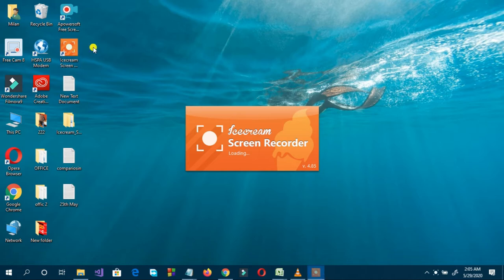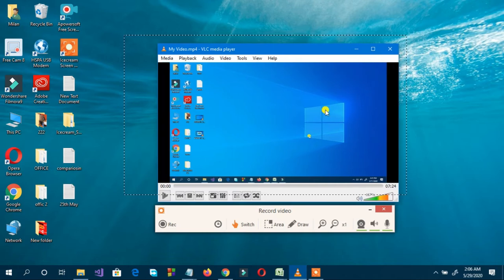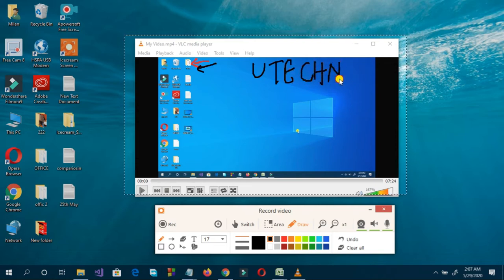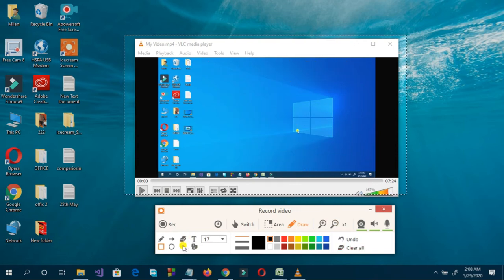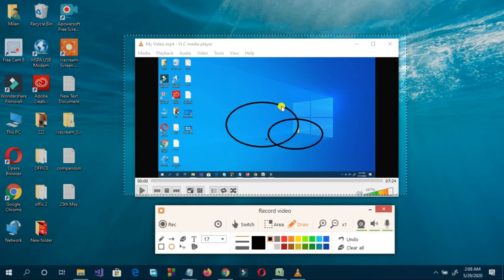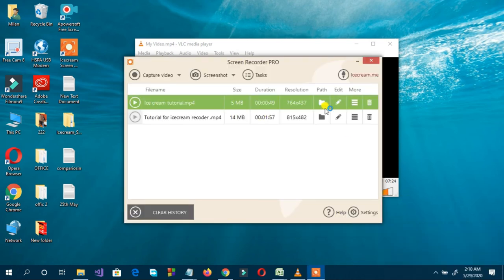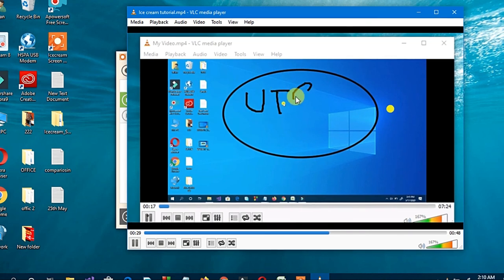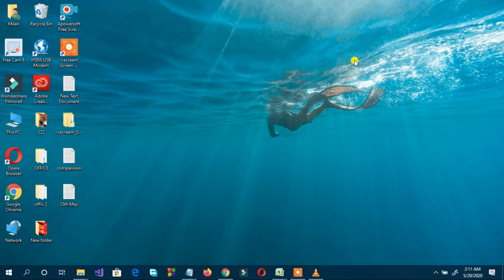How to use Ice cream Screen Recoder (Quick Tutorial) | Pro Version | Utechno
Want to know how to use ice cream screen recoder ? this  quick tutorial will show you what the tool has offered, and how to use it
Icecream screen recoder is available for Window and Mac, hence you can get that free as well as paid version.
In this quick tutorial i will show to use the different tools present in this recoder like Drawing while recording, Zoom in and out, trimming and many more.